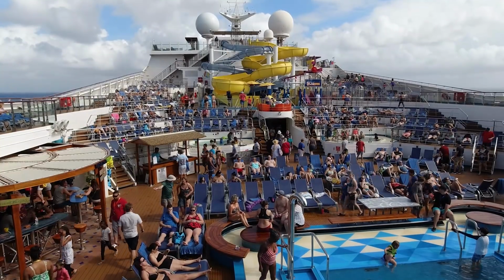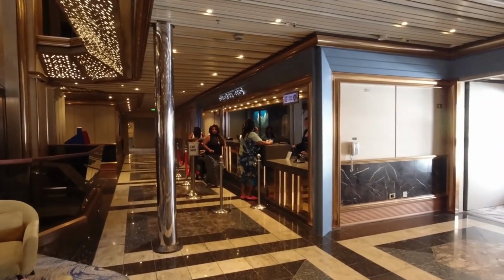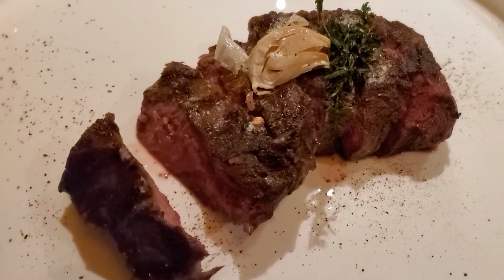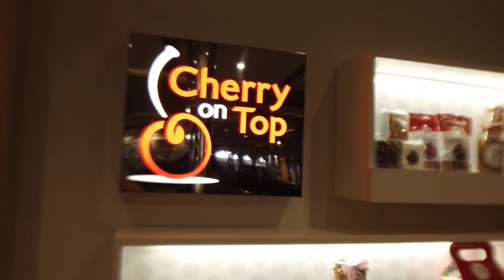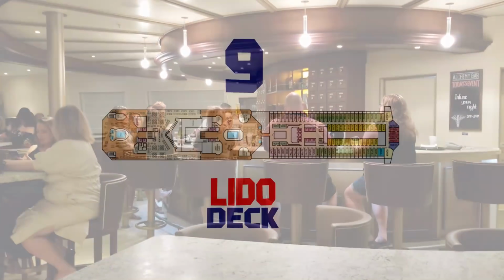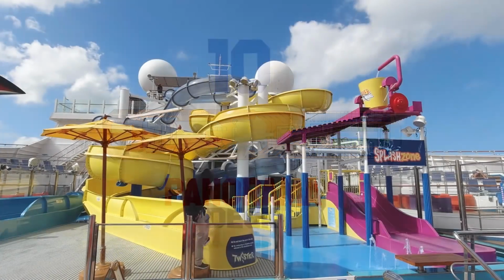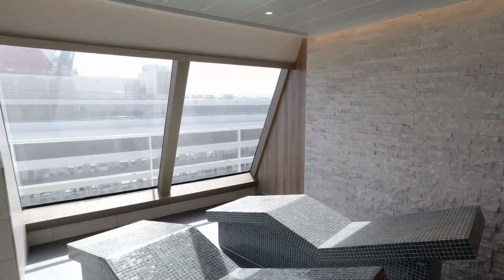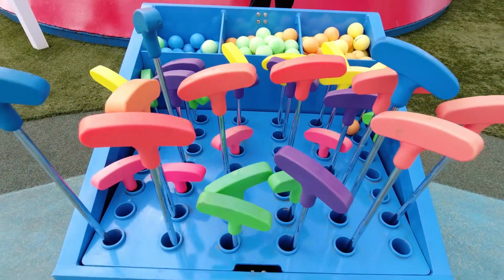CARNIVAL SUNRISE FULL SHIP TOUR | ULTIMATE CRUISE SHIP TOUR OF PUBLIC AREAS | THE CRUISE WORLD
Come see the beautiful CARNIVAL SUNRISE in this FUKK ship walk-through tour of public areas.  Originally named the Carnival Triumph, the ship received a $200 million dollar dry dock renovation in Cadiz, Spain in 2019.  Take a walk-through of this beautiful Sunshine class ship.  CHOOSE FUN! with Carnival Cruise Line and WECOME TO THE CRUISE WORLD!

00:00 Intro
01:32 Deck 2  (Main Deck) - Art Gallery
01:57 Deck 3 (Lobby Deck) - Sunrise Lobby and Bar, Guest Services, Shore Excursions, Radiance Restaurant, The Chef's Table, Sunshine Restaurant
03:44 Deck 4 (Atlantic Deck) - Limelight Lounge, Fahrenheit 555 Steakhouse, JavaBlue, Pixels, Liquid Lounge
05:20 Deck 5 (Promenade Deck) - Fun Shops, Skybox Sports Bar, The Warehouse Arcade, Cherry On Top, Sunrise Casino & Bar, Bonsai Sushi, RedFrog Pub, Piano Bar 88, Alchemy Bar
08:08 Deck 9 (Lido Deck) - Tides Pool, Tides Bar, Seafood Shack, Pizzeria del Capitano, Lido Marketplace, BlueIguana Cantina, Guy's Burger Joint, RedFrog Rum Bar, BlueIguana Tequila Bar, Pool
10:00 Deck 10 (Panorama Deck) - Carnival Waterworks, Guy's Pig & Anchor BBQ, Cucina del Capitano
11:16 Deck 11 (Spa Deck) - Jogging Track, Sportsquare, Ropes Course, Basketball/Soccer Court, Fitness Center, Cloud 9 Spa, Salon
12:17 Deck 12 (Sun Deck) - Camp Ocean, Circle "C", Club O2, Serenity Area, Mini Golf